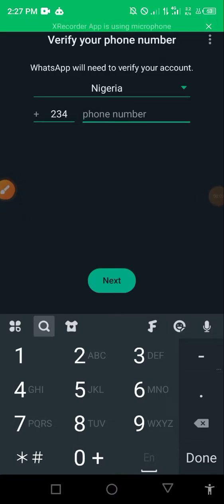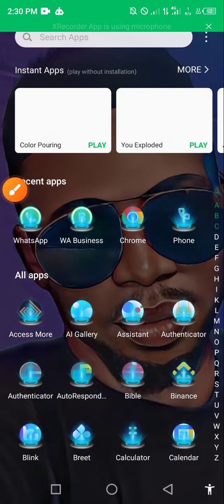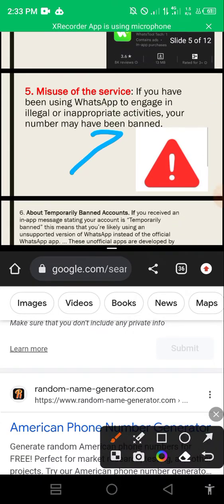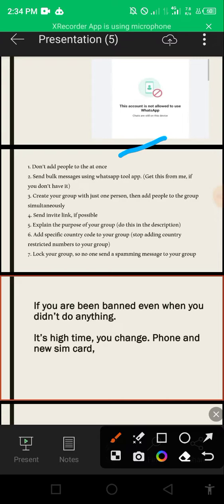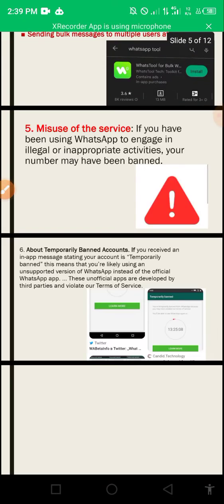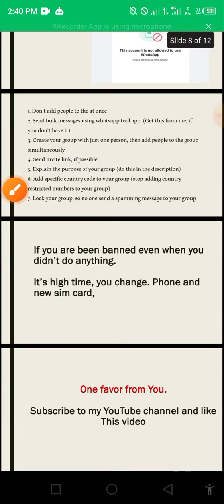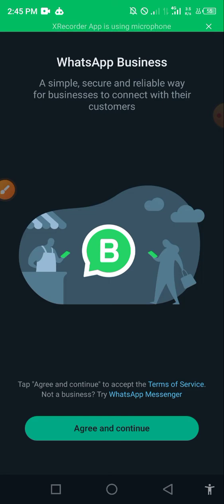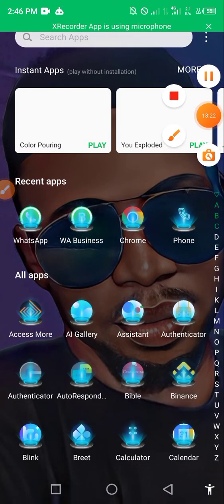How to Create & add number to WhatsApp group without getting Banned || Whatsapp unban Trick 2023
whatsapp still Banning your number for creating group? then watch this.

in this video, I explained How to avoid banning on WhatsApp while creating whatsapp group.